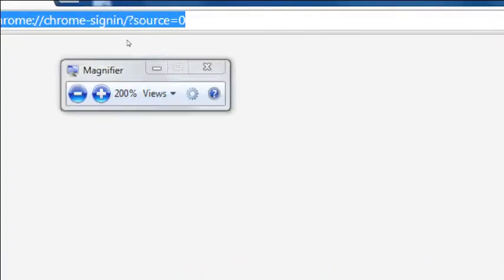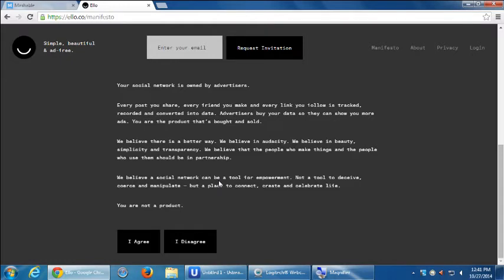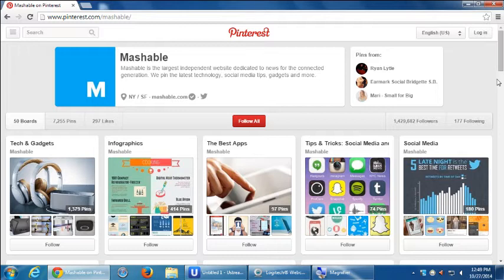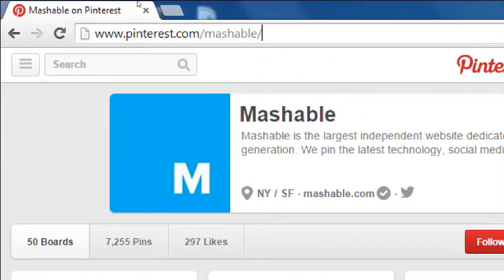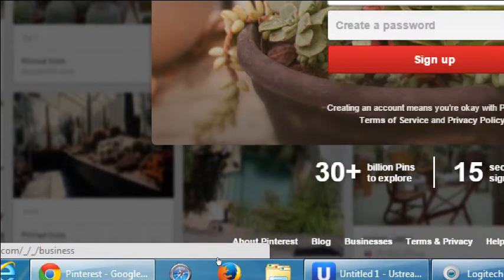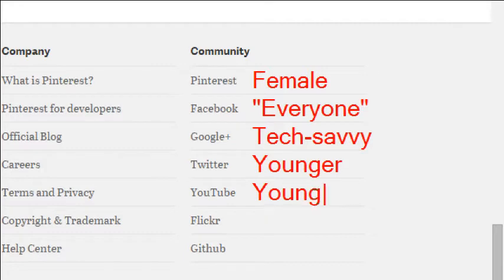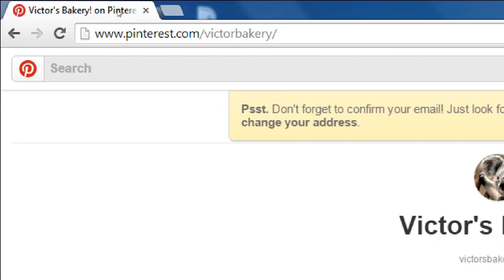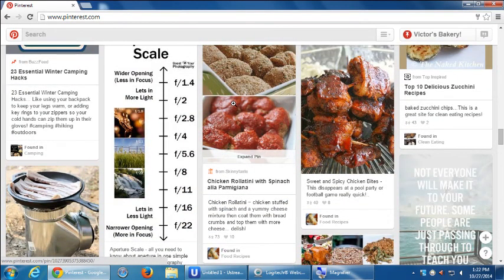SDCE Social F2F Week 4 Video 1